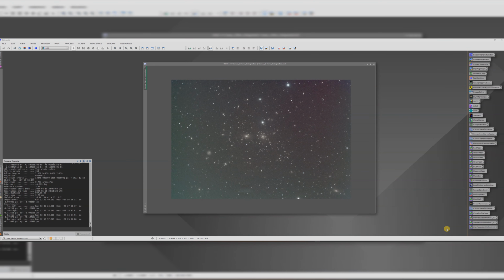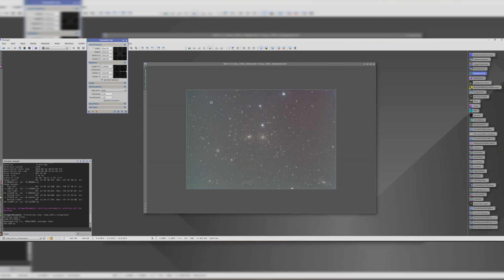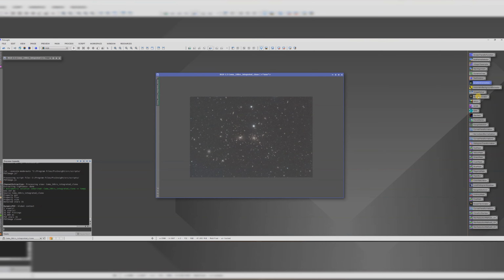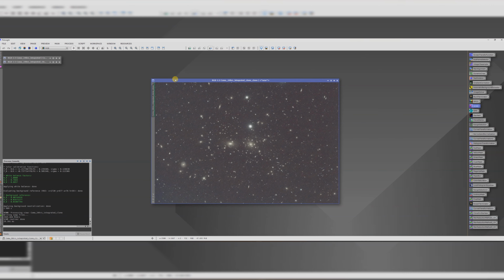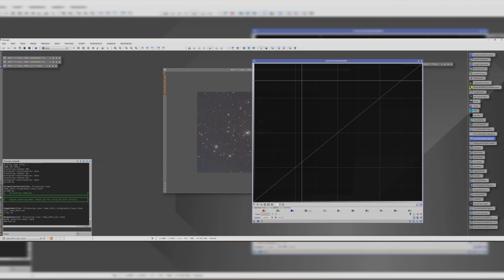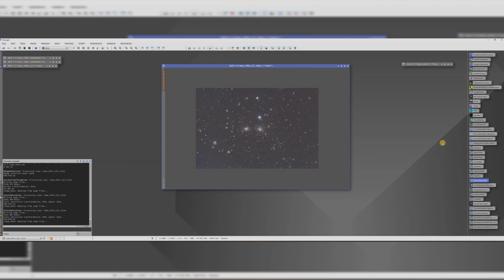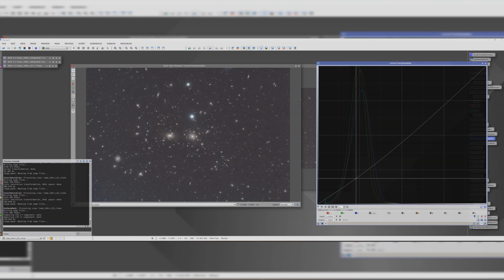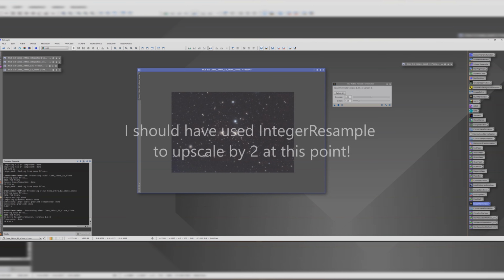PixInsight walkthrough: The Coma Cluster OSC, RGB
A Pixinsight tutorial about processing an OSC RGB image of The Coma Cluster, taken from a Bortle 8 city centre.